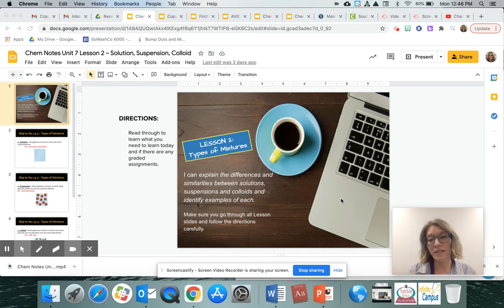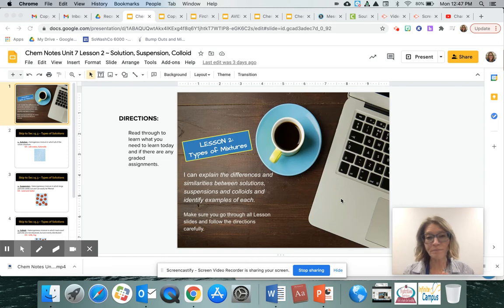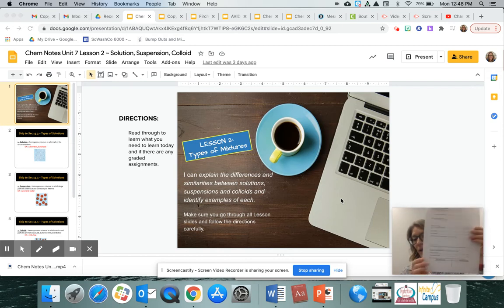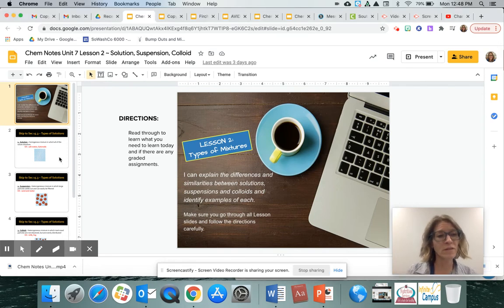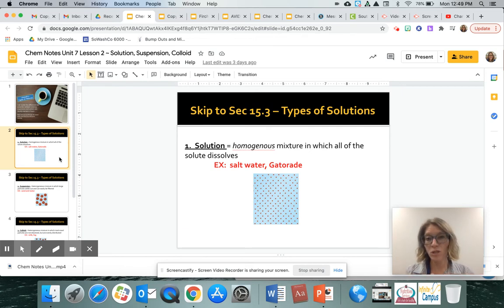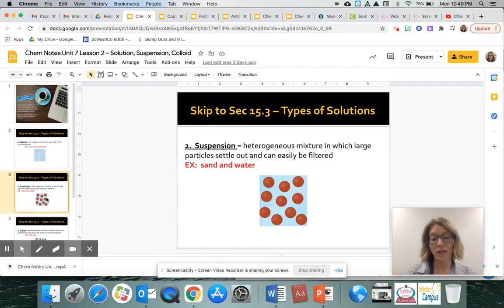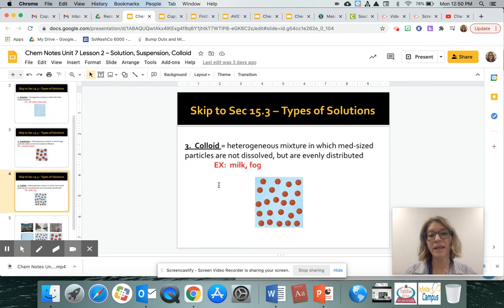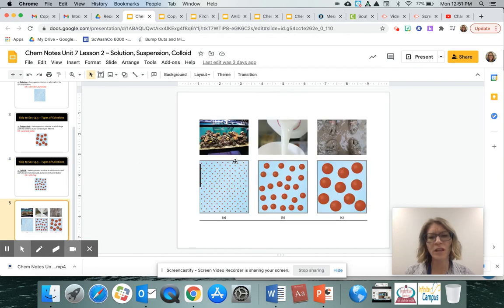Chem notes unit 7 Lesson 2 ~ Types of Mxitures